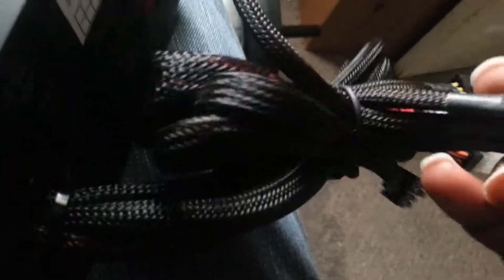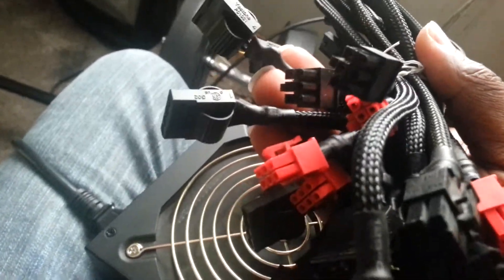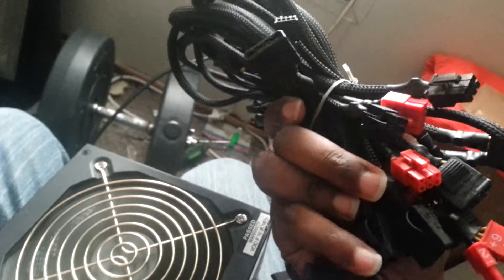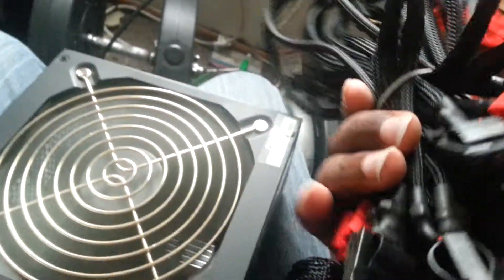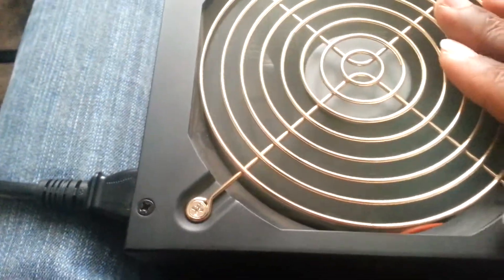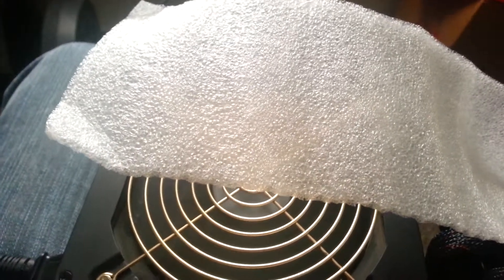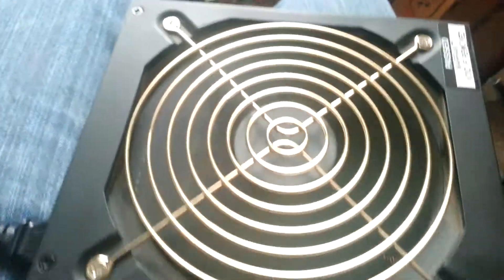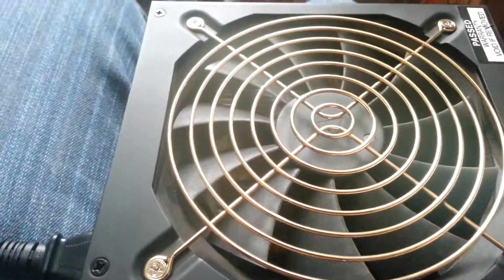got my second power supply :-)